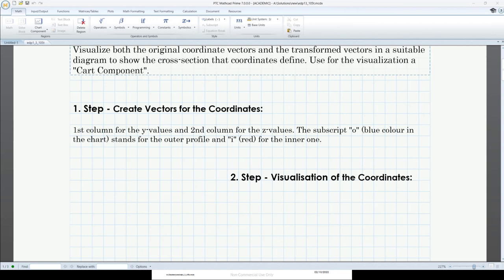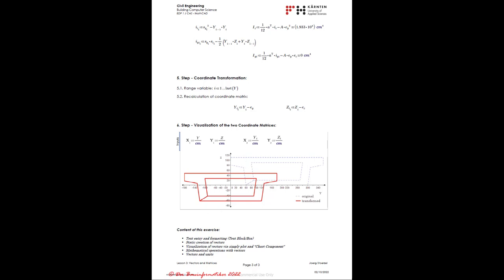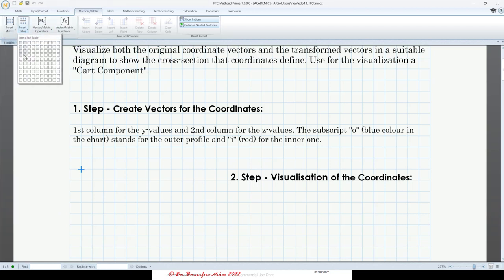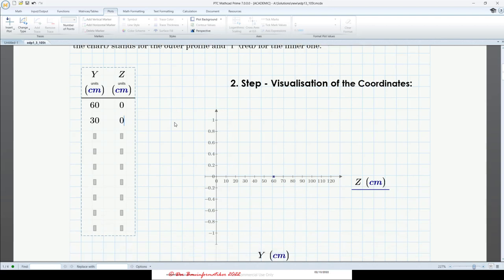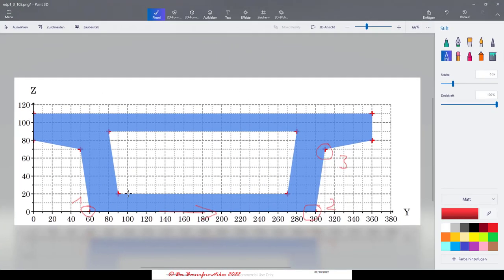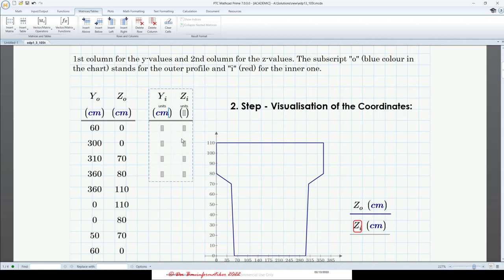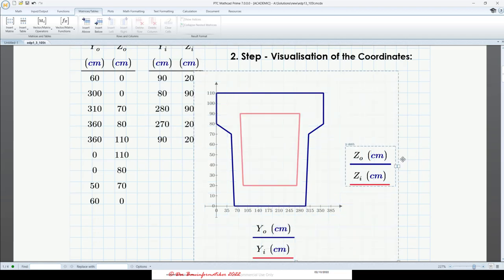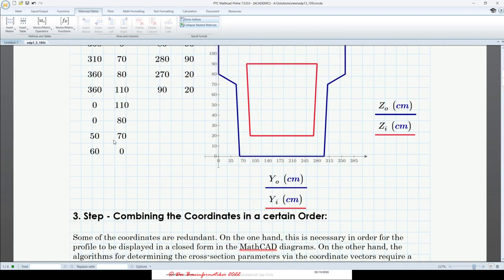MathCAD Prime Basics - L3: T3 Calculation and Visualization of a Hollow Box Profile via Vectors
This tutorial demonstrates how to calculate cross-section parameters in MathCAD, such as area, moments of inertia and center of gravity, from the coordinates of a hollow box profile, which are combined in vectors in a specific order. Based on the determination of the center of gravity, a coordinate transformation is also performed so that the profile with its centroid is located at the coordinate origin. Furthermore, the profile is visualized using vectors with the coordinates in the form of simple plots and chart components. The tutorial is structured as follows:
     -Introduction and overview of the tutorial 00:35
     -Creating static vectors for the coordinates of outer and inner profile of the hollow box and visualize the vectors in a simple plot 02:30
     -Combining the vectors for the outer and inner profile into one vector in a specific order for the later calculations 11:20
     -Visualization of the combined coordinates in a chart component 16:30
     -Determination of cross-sectional parameters 27:20
     -Coordinate transformation to shift profile with its centroid in the coordinate origin 31:45
     -Visualization of the original and transformed profile in a chart component 33:30
     -Retrospective summary 38:50